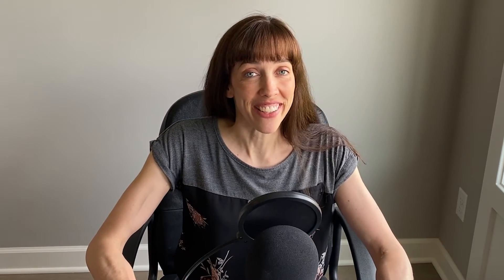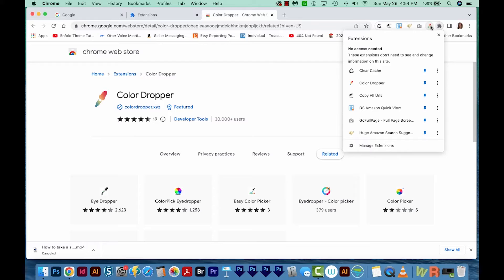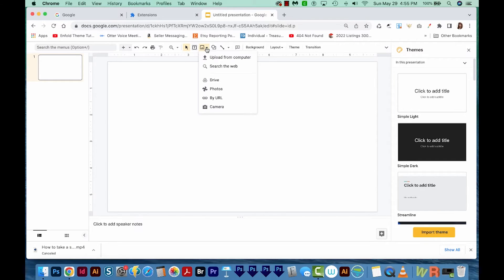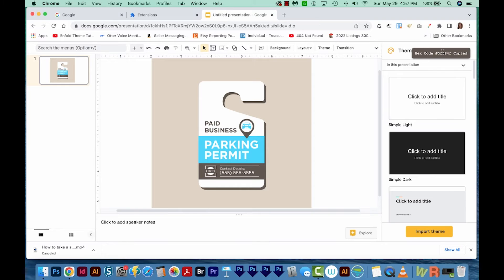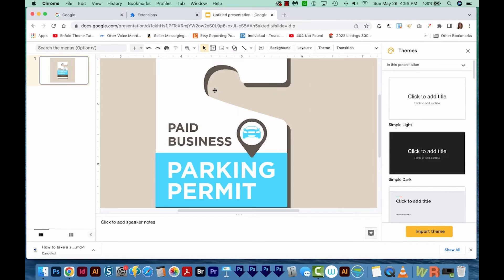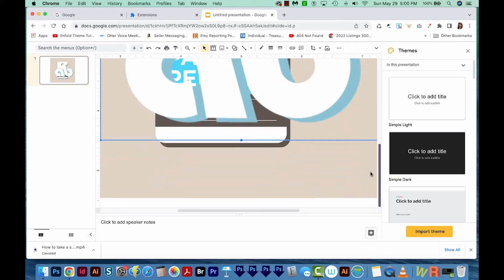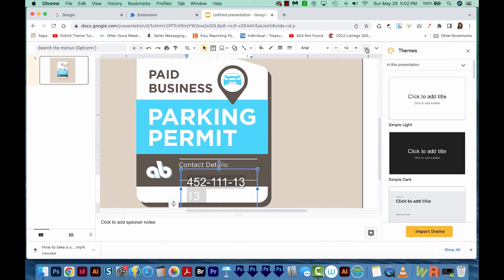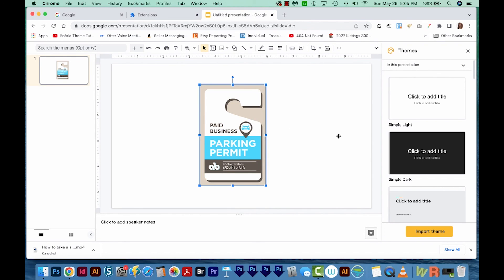How to Change Text on a PNG file using Google Slides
Learn how to update the text in a PNG file using Google Slides!